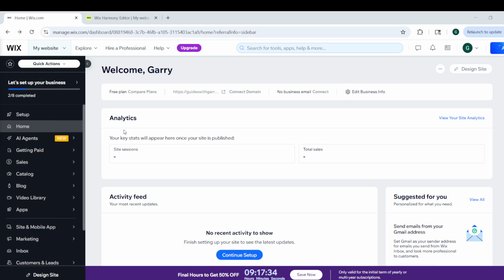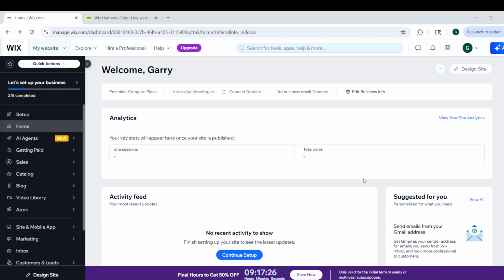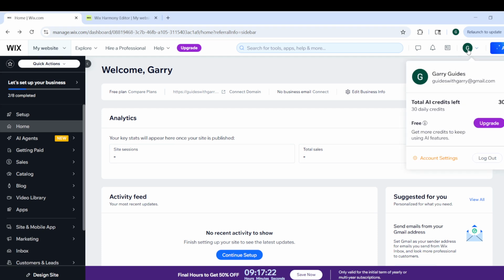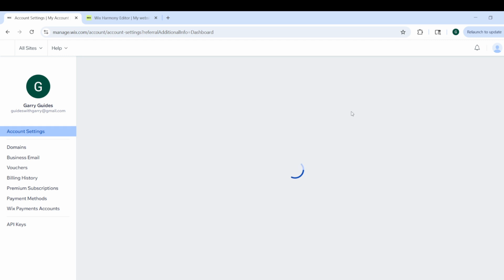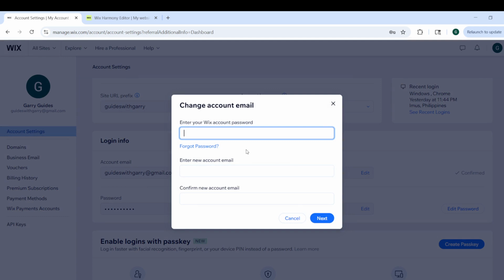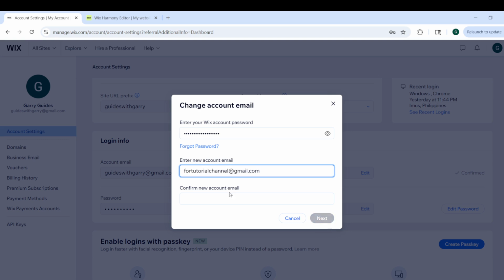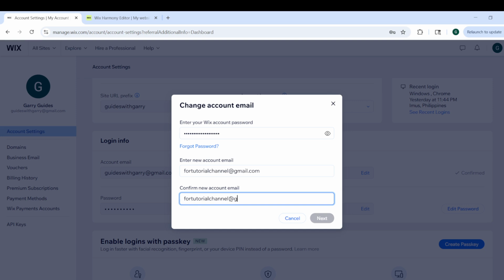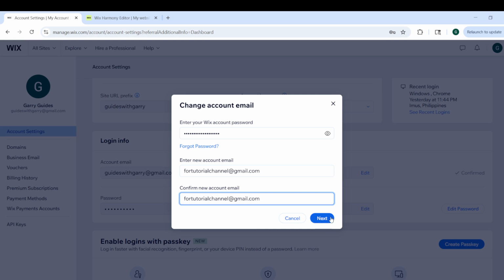How To Change Email Address On Wix [2026 Guide]